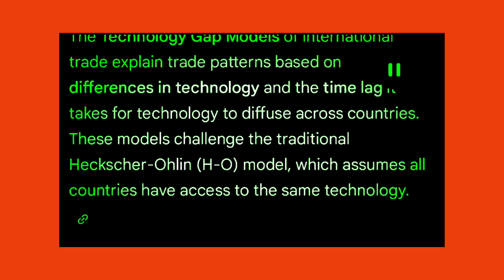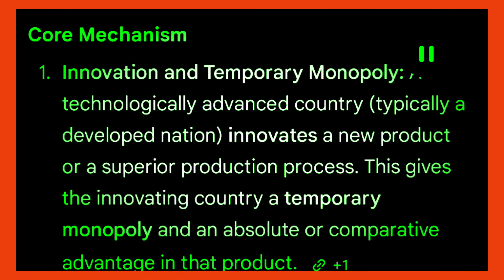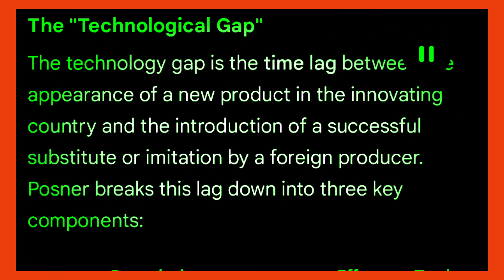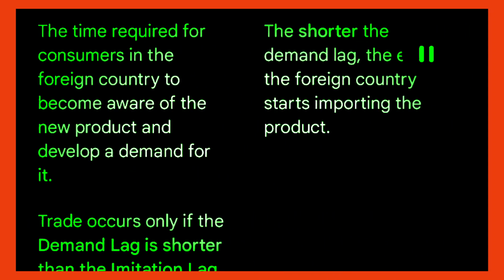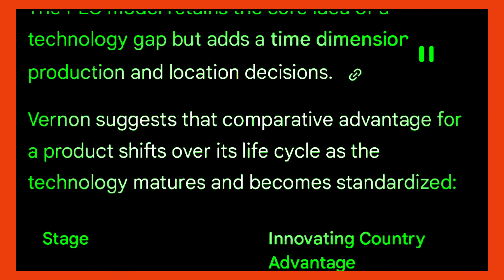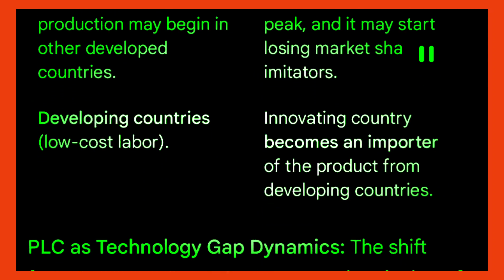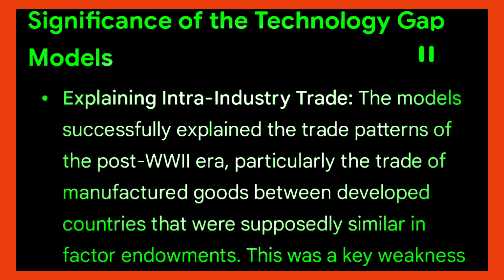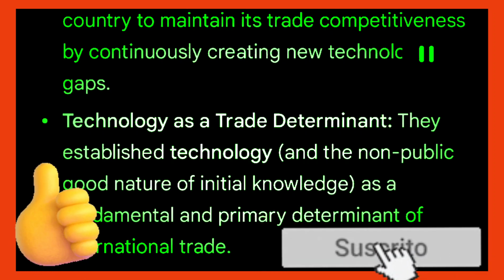Describe Posner's Technology Gap Model.Explain Vernon's Product Cycle Model?How TGM & PCM differ?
International Economics🌀🌀🌀🌀🌀🌀🌀🌀🌀🌀🌀🌀🌀🌀🌀🌀🌀🌀

Describe Posner's Technology Gap Model.

Explain Vernon's Product Cycle Model?

How many Stages of Posner's Technology Gap Model-Explain 🤔

How Technology Gap Model & Product Cycle Model differ?

Significance of Technology Gap Model 😞

1. *InternationalEconomics TechGap PosnerModel* _Tech Gap Titans_: Mastering Posner & Vernon Models
2. *EconomicsExplained ProductCycle VernonModel* _Cycle & Gap Channel_: Dive into Global Economics Theories
3. *TechGapModel ProductLifeCycle Economics* _Gap & Cycle Guru_: Posner & Vernon Economics Insights
4. *InternationalTrade EconomicsTheory PosnerVernon* _Economics Edge_: Technology Gap & Product Cycle Secrets
5. *EconomicsTutorial TechGap ProductCycle* _Global Econ Lab_: Posner’s Technology Gap & Vernon’s Cycle Analysis
6. *EconomicsMastery InternationalEconomics TechGapModel* _Trade Theory Hub_: Exploring Posner & Vernon Models
7. *EconomicsInsights ProductCycleModel TechGap* _Econ Insight Channel_: Technology Gap & Product Cycle Explained
8. *GlobalEconomics Posner VernonModel* _Economics Nexus_: Gap & Cycle Theories in International Trade
9. *EconomicsEducation TechGap ProductCycle* _Trade Theory Talk_: Posner & Vernon Models Deep Dive
10. *InternationalEconomics EconomicsAnalysis TechGapCycle* _Econ Genius_: Technology Gap & Product Cycle Mastery

                                                                 "ᗷ_Kamal"

____________Welcome______